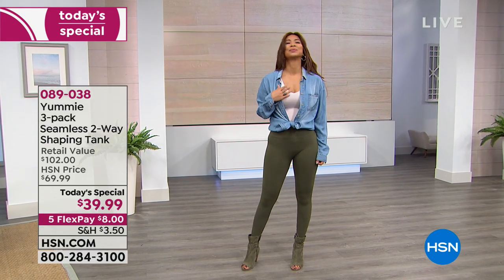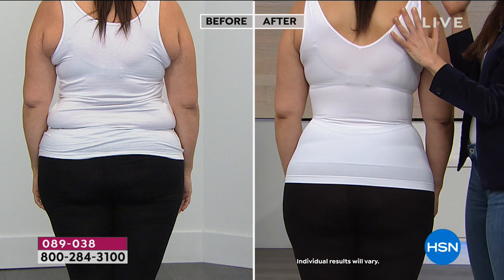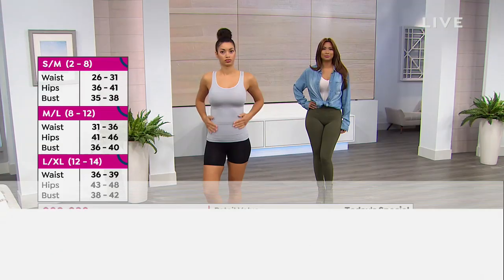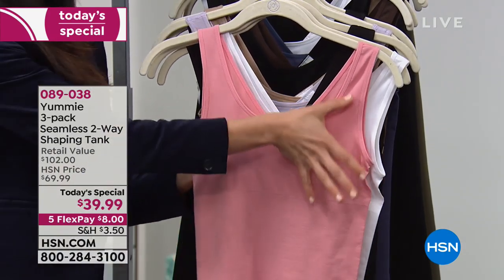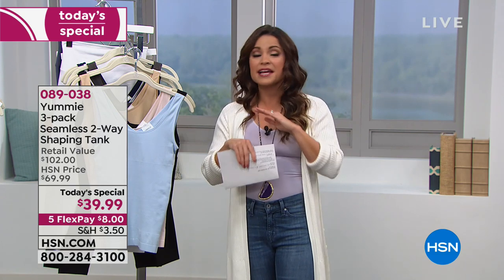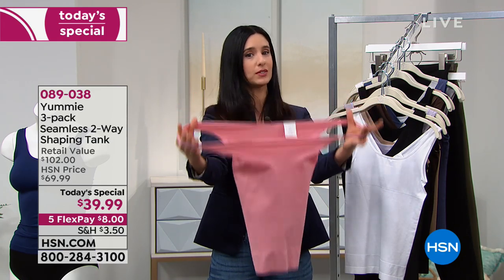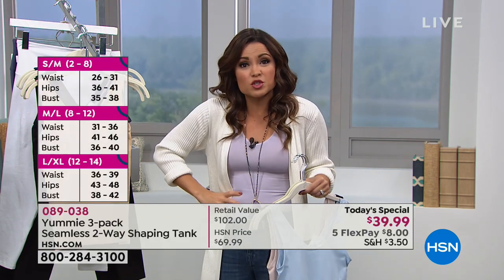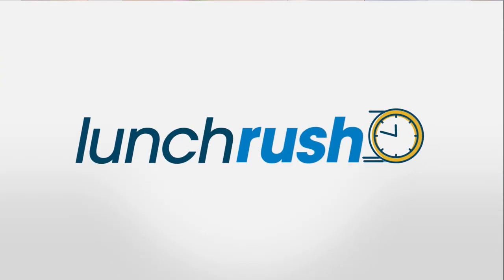Yummie 3pack Seamless 2Way Shaping Tank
Scoop neck, Vneck? Get both in one reversible tank. The knitin shaping panel provides smoothing and control through the middle, while the top features soft...